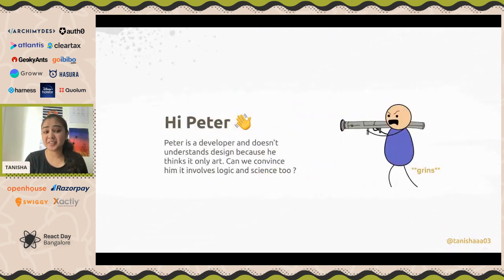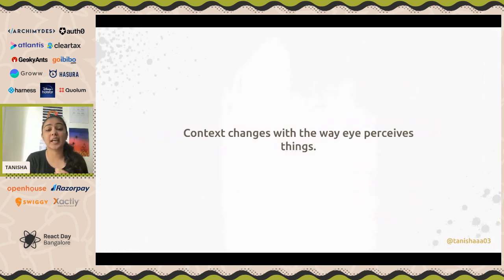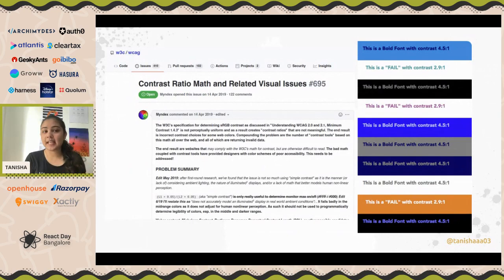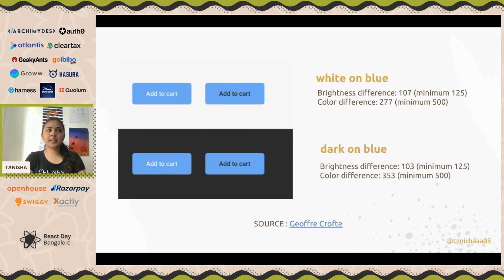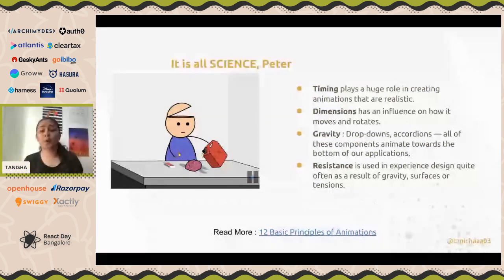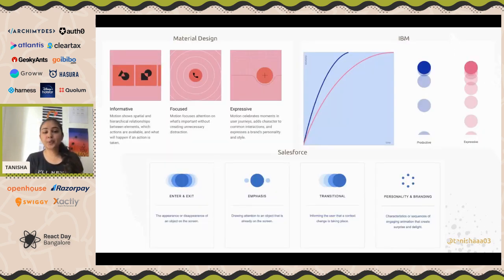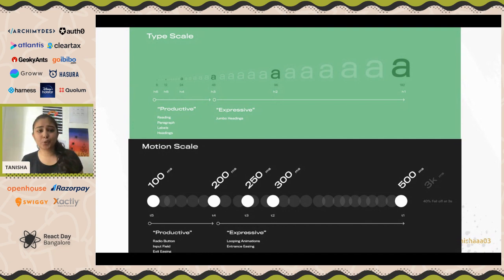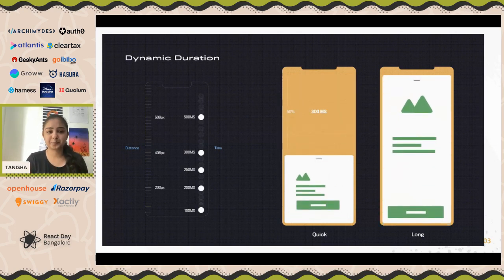The DEV-inci Code for Design by Tanisha Sabherwal